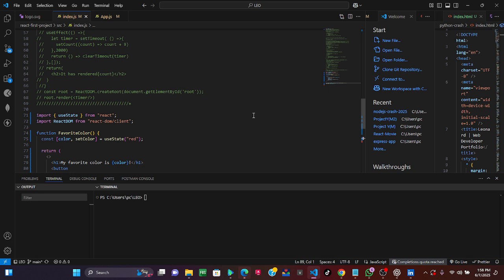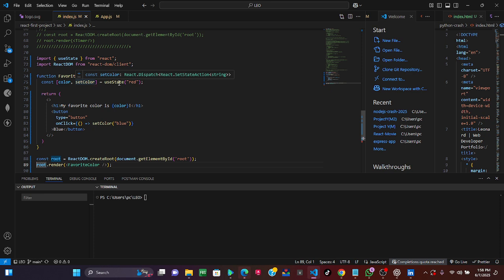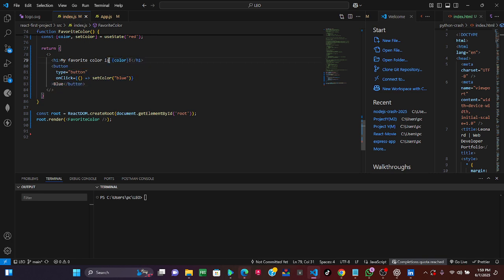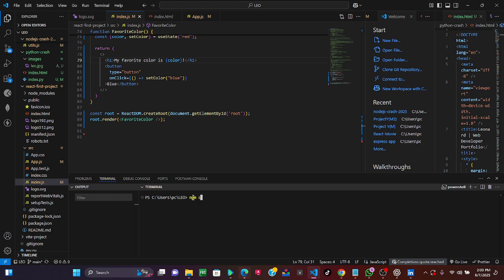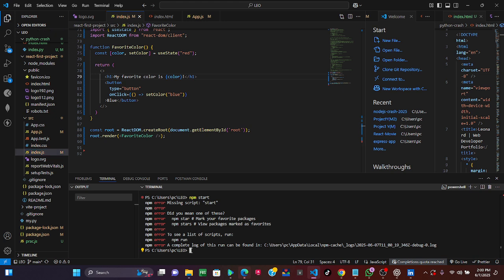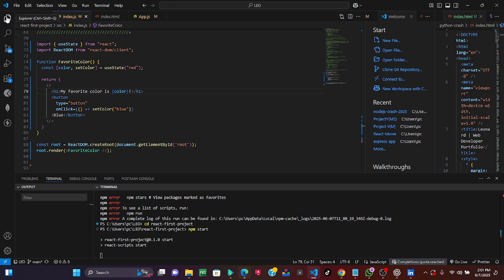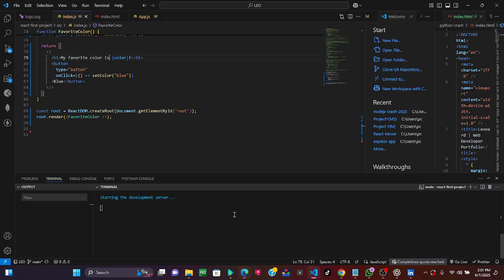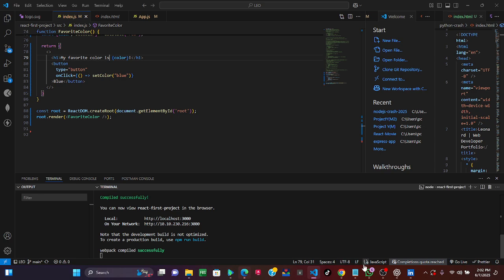Use State function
The function of use State to store fetched data and the loading state.